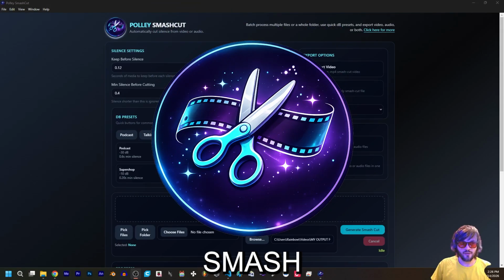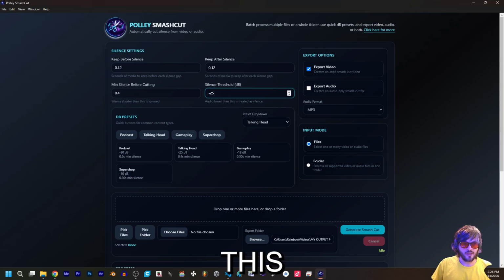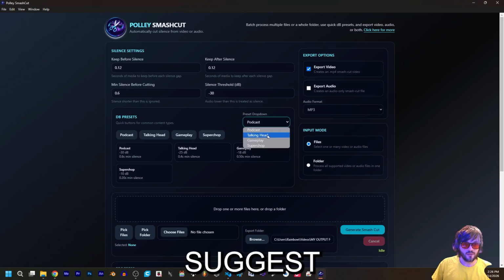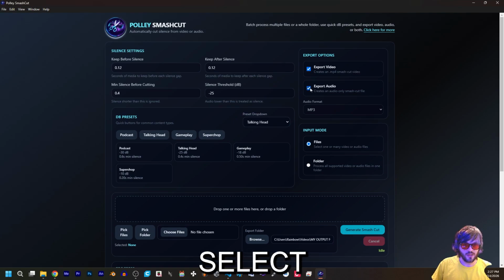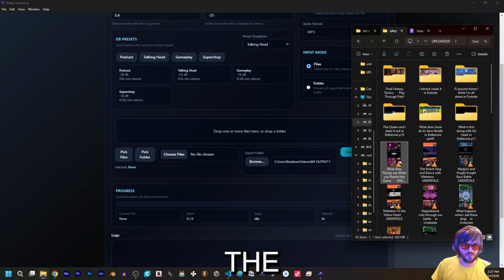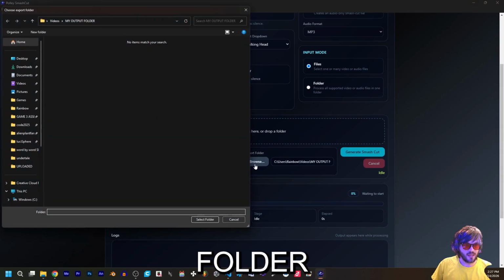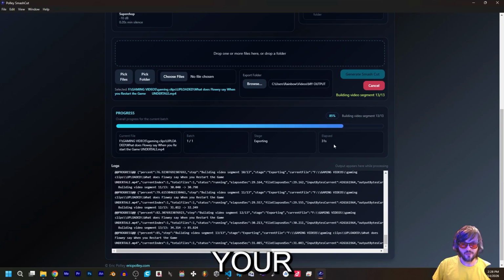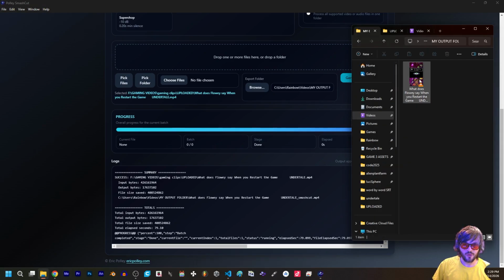Polley Auto Smash Cut and how to use it - ericpolley.com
Automatically remove silence from video or audio. Batch process files, use presets or custom settings.

🎬 Create Shorts automatically in a few clicks (no editing required) with Polley AutoClip: